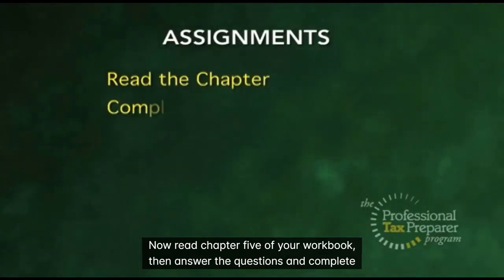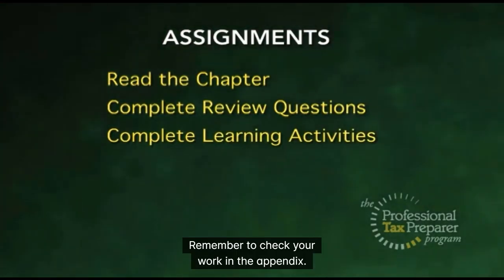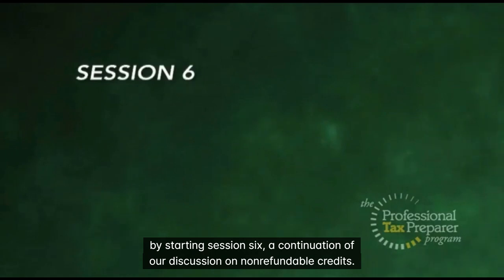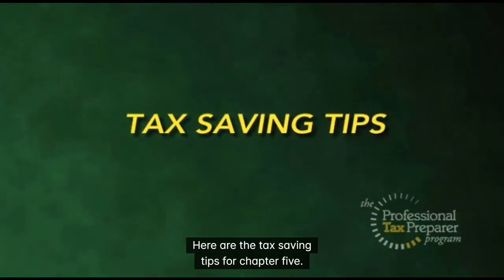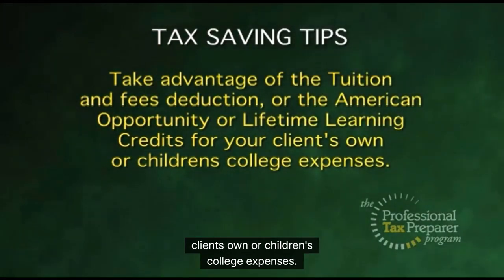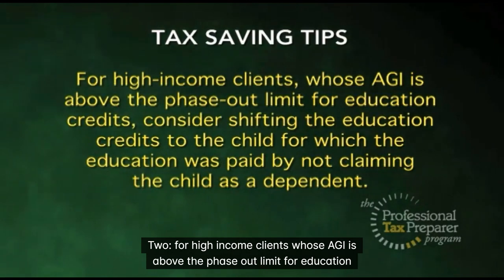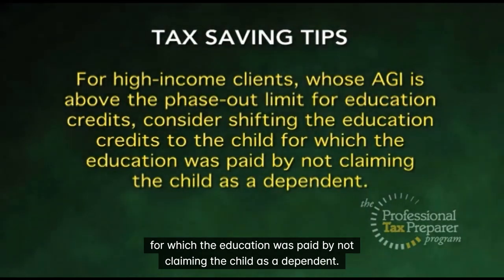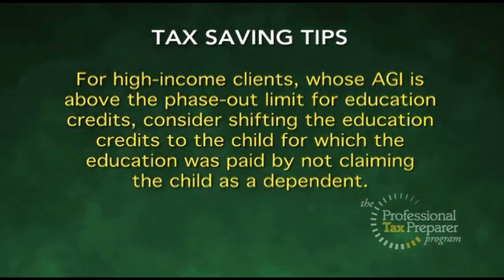Review M2 S5 T6